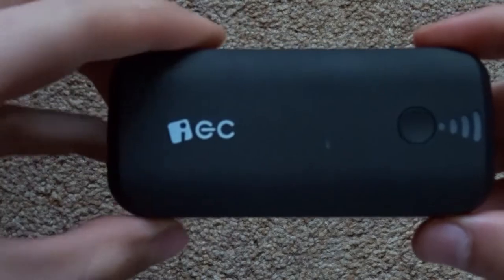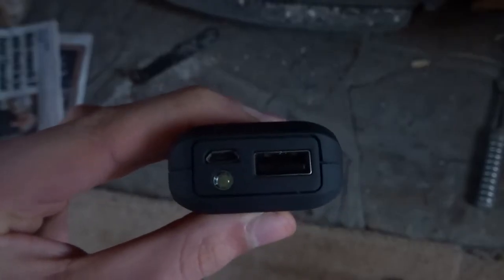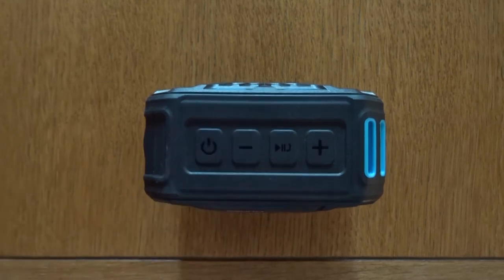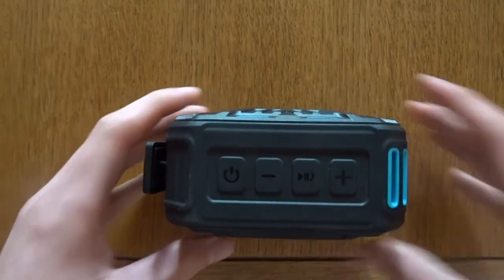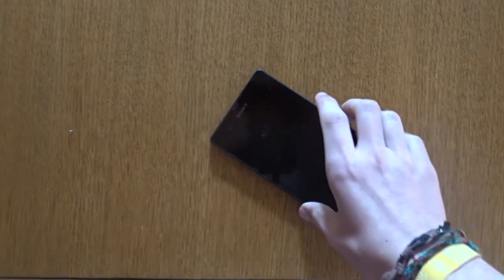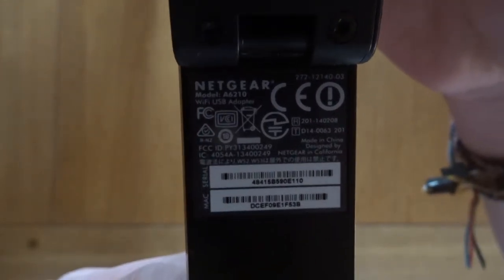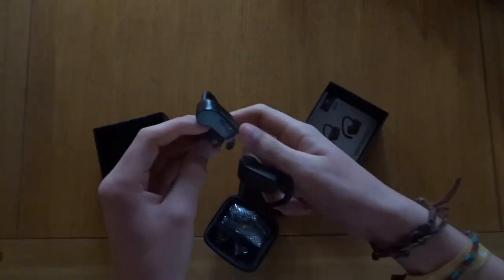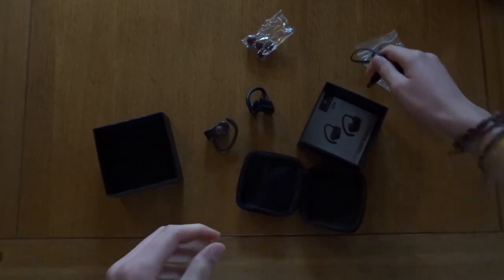Top 5 Christmas Tech 2016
In Today's Video:
I go over the top Christmas tech for 2016.